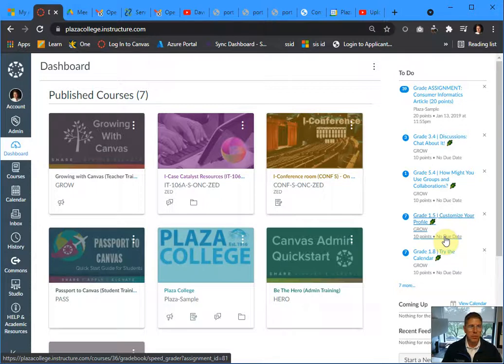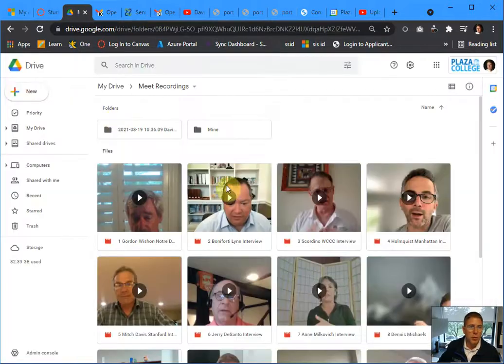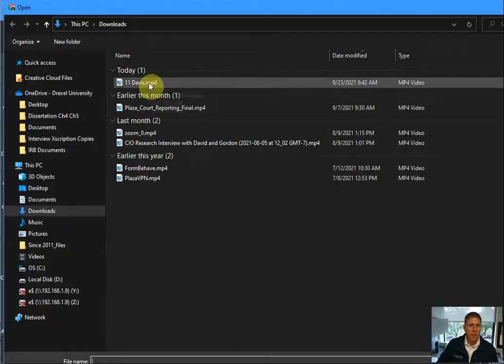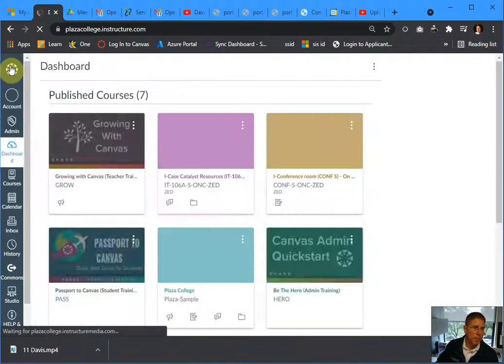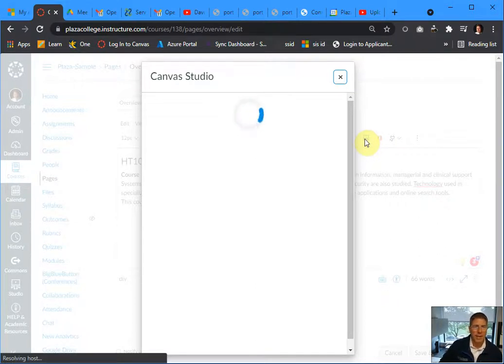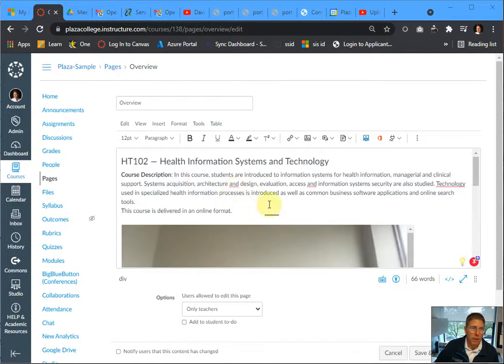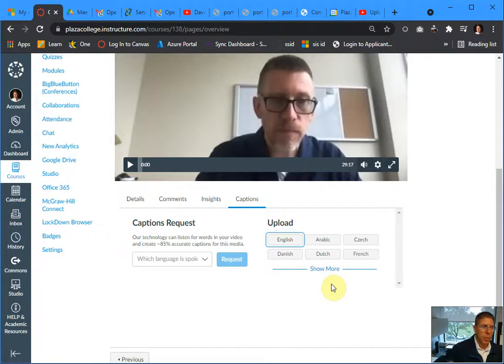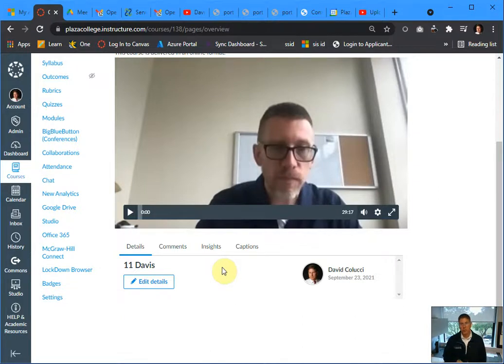Canvas Studio Meet Recordings